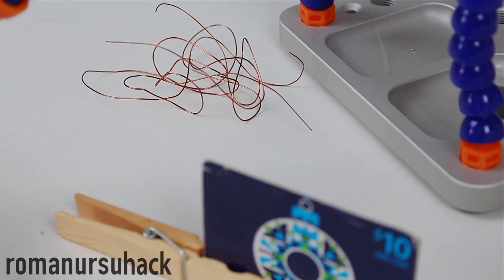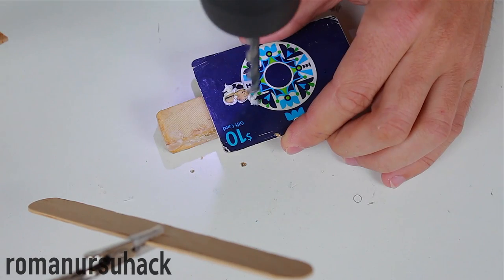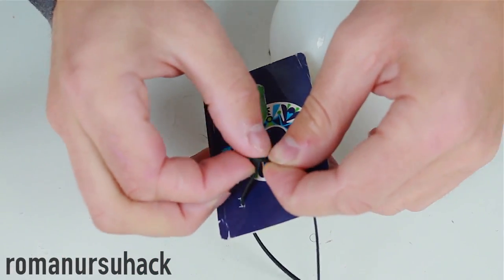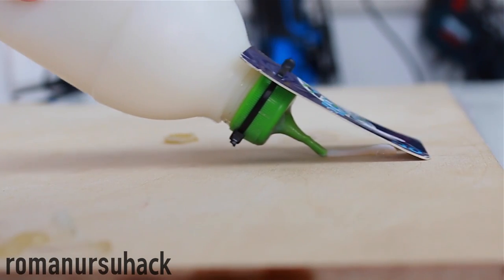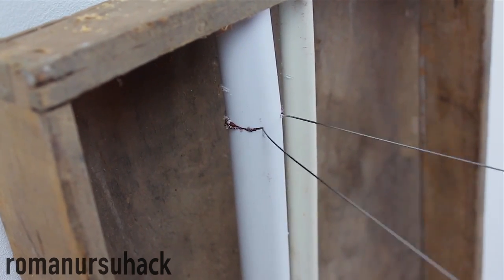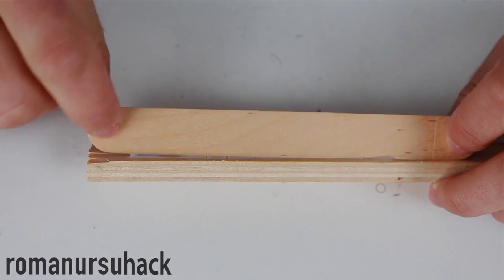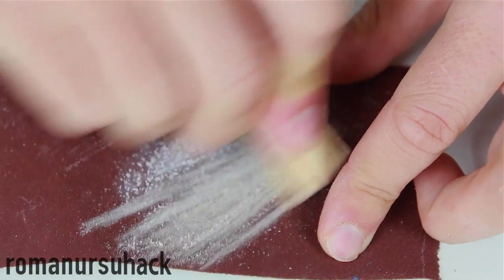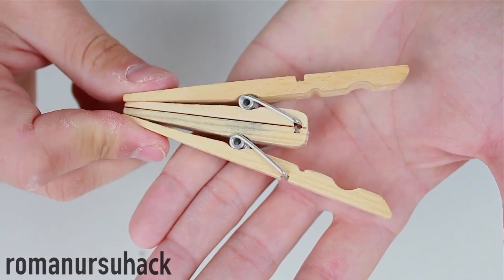3 awesome Ideas - handmade tools